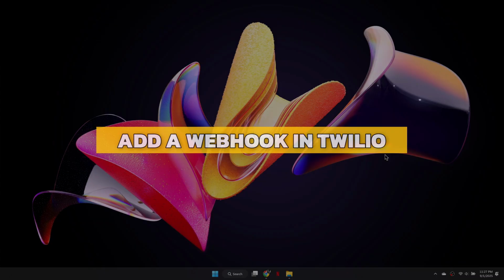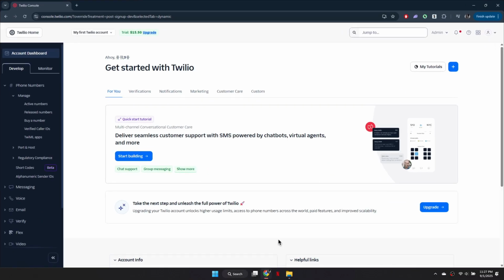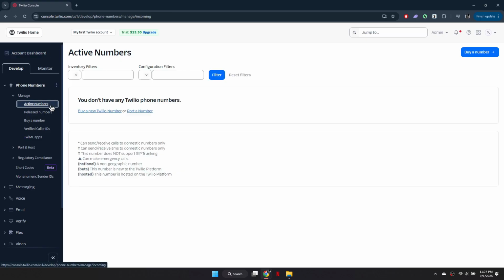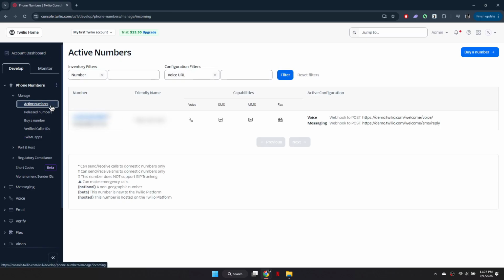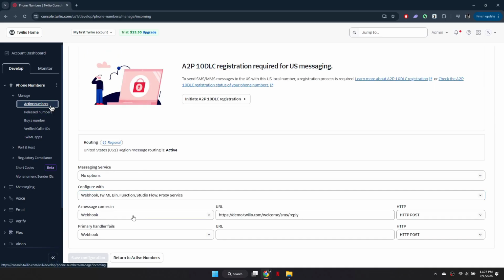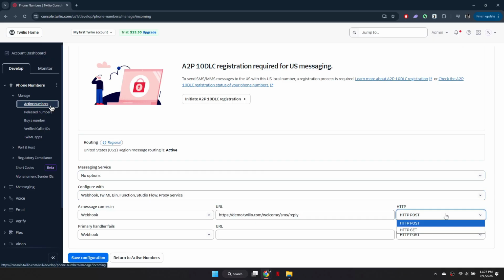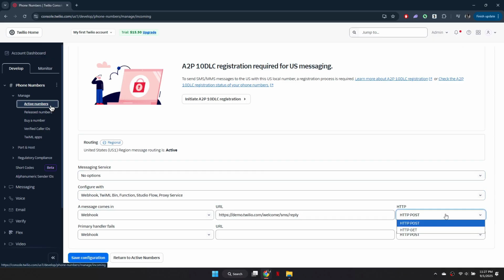How To Add Webhook In Twilio (Easy 2025 Guide)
In this quick 2025 Twilio tutorial, learn how to add and configure a webhook in Twilio step by step. We’ll guide you through connecting Twilio with your desired URL to handle incoming messages, calls, or events. Perfect for developers, businesses, and beginners who want to integrate Twilio with apps and workflows.